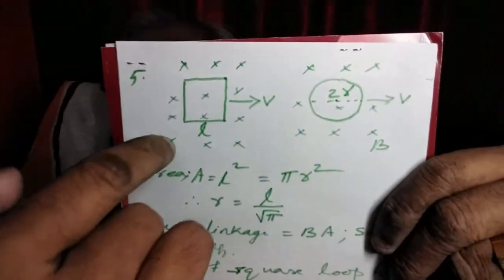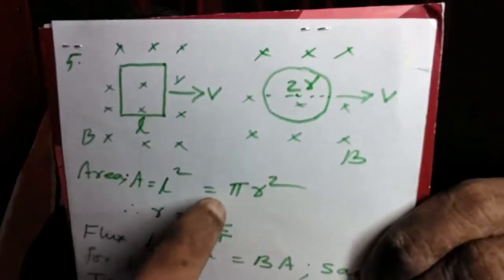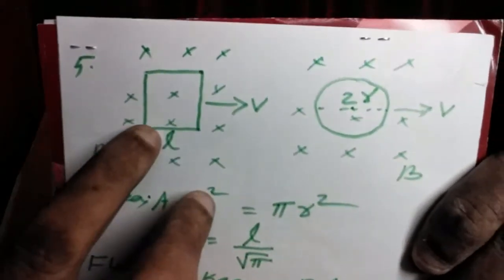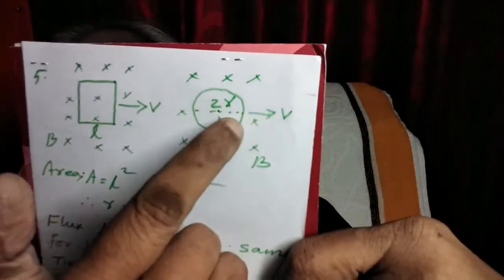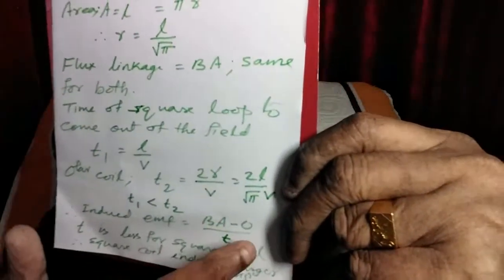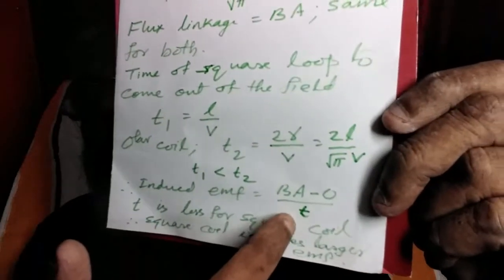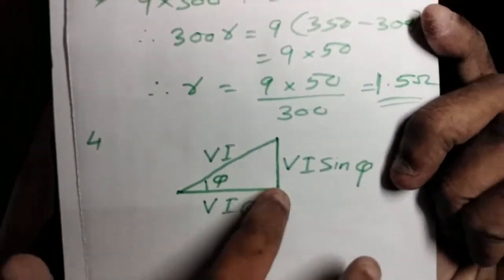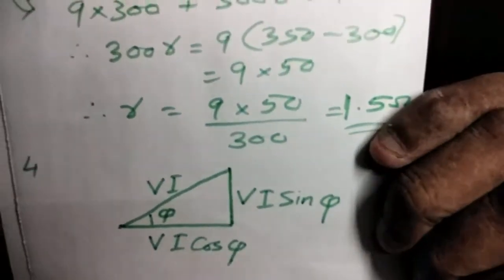(317).Class 12 Physics.Q-Master.Physics guru Ennemcien.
Questions and Answers. Electromagnetim.+2 Physics.(English).